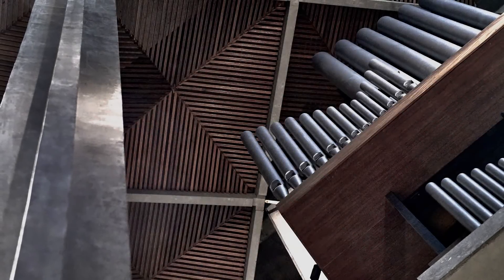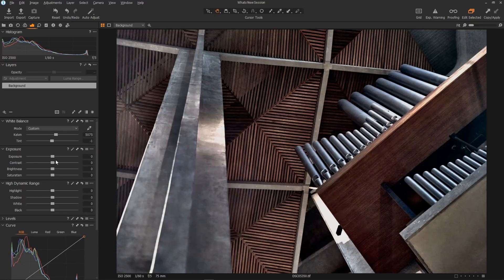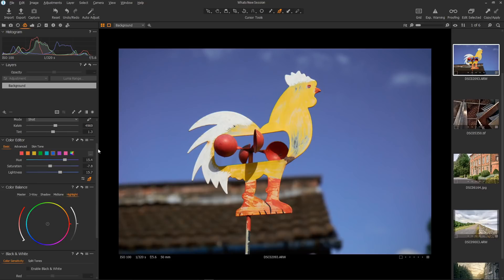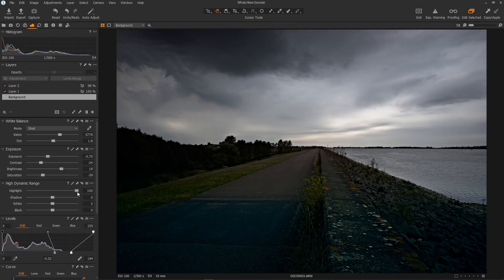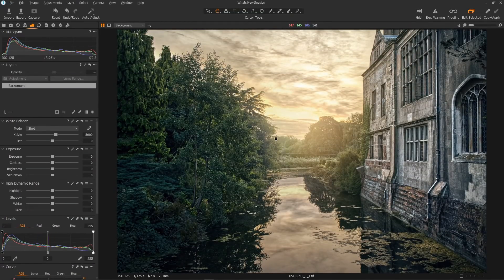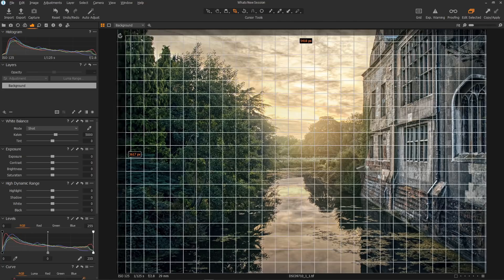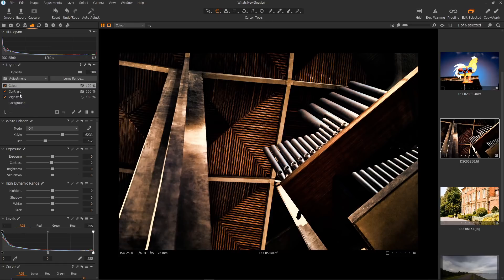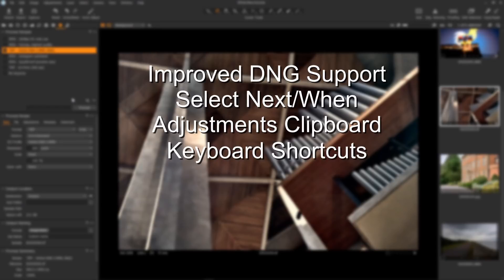Capture One Pro 20 New Features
In this video we take a look at the new features and changes in Capture One Pro 20.